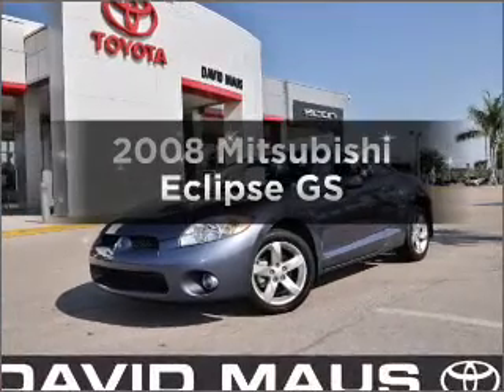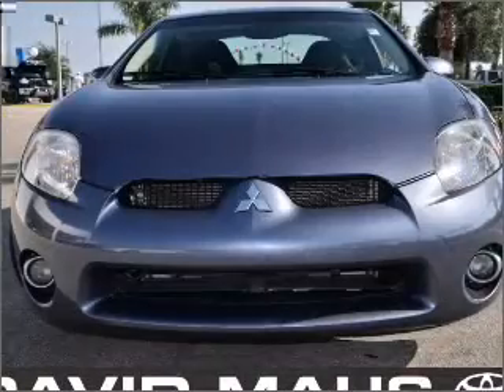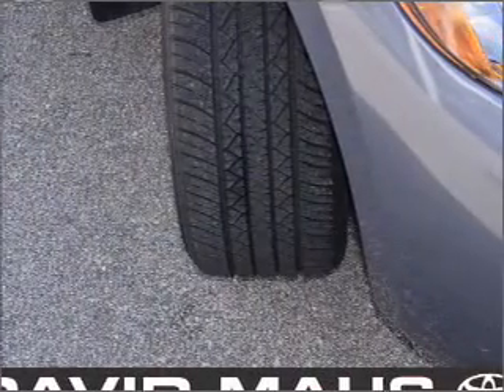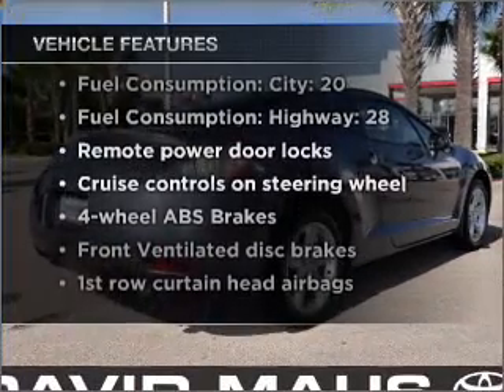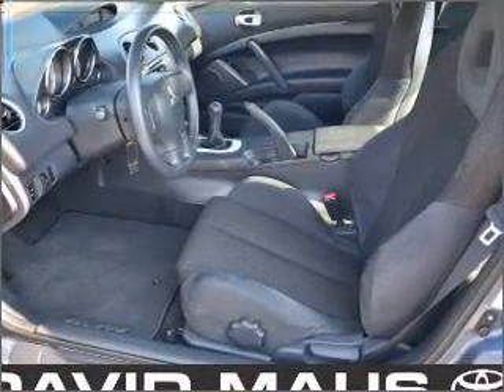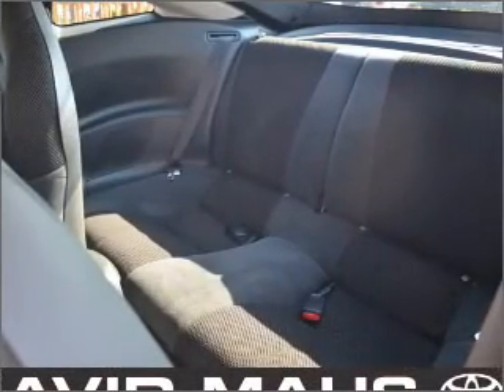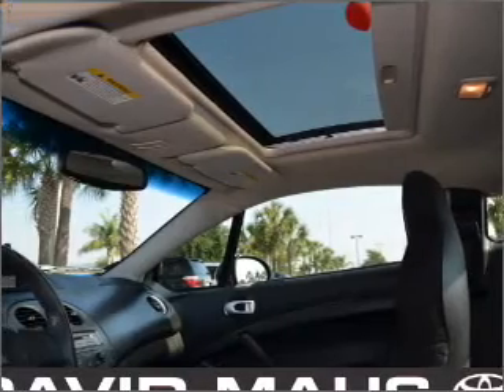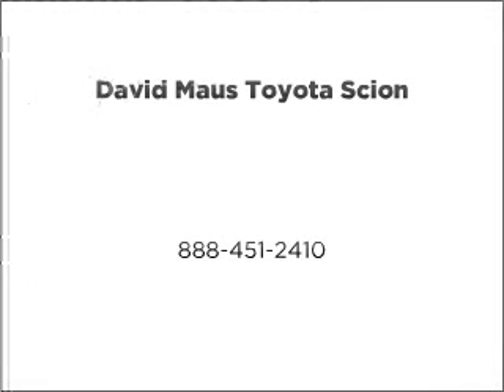2008 Mitsubishi Eclipse - Sanford FL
Year: 2008
Make: Mitsubishi
Model: Eclipse
Trim: GS
Engine: 2.4 liter inline 4 cylinder 16 valve
Transmission: 5-Speed Manual
Color: Slate Blue
Mileage: 29120
Address:
1160 Rinehart Road